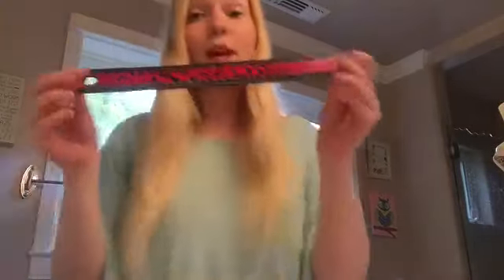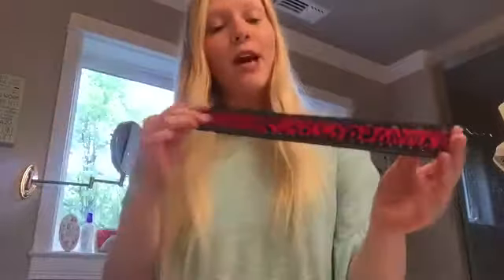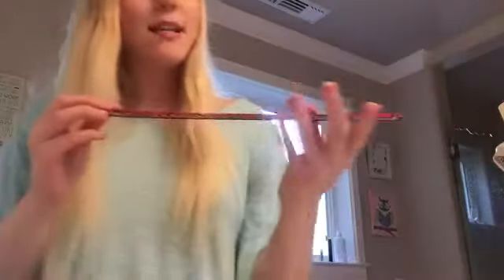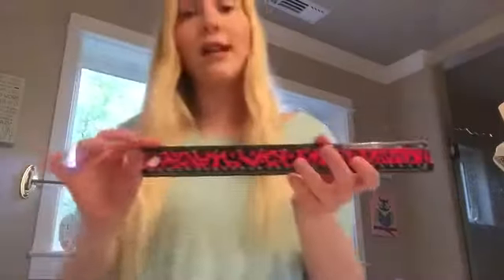The Tools of Science in Life